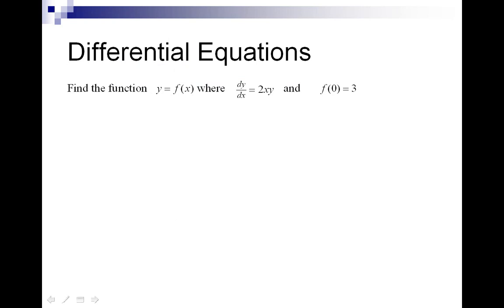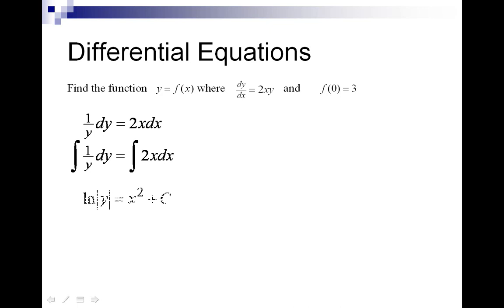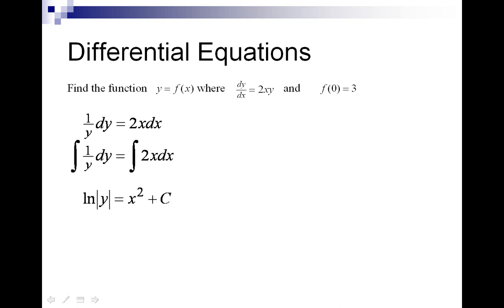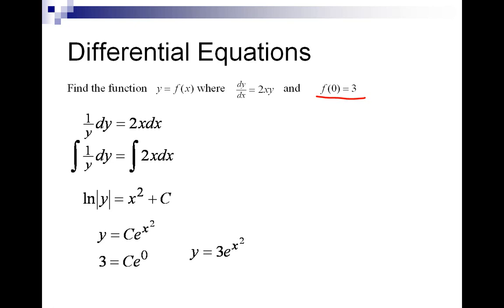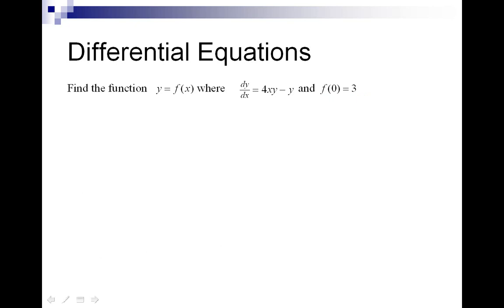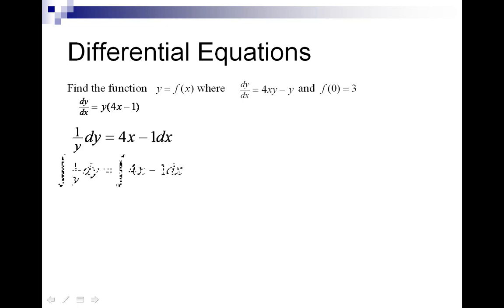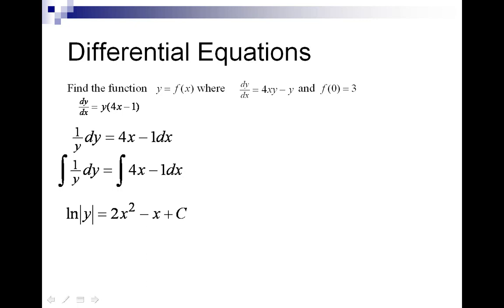BC Sig Test #13 Differential Equations